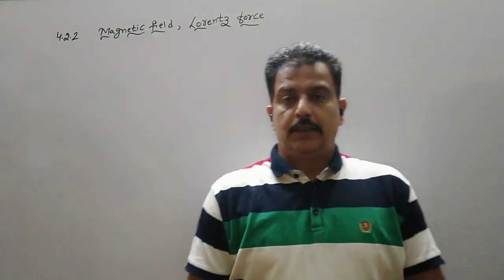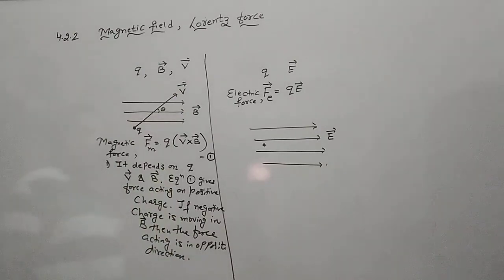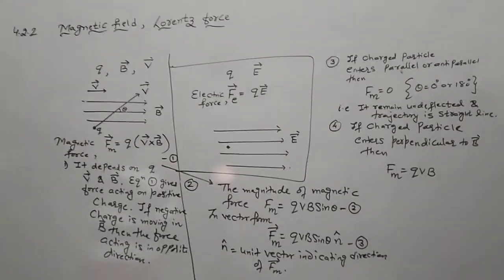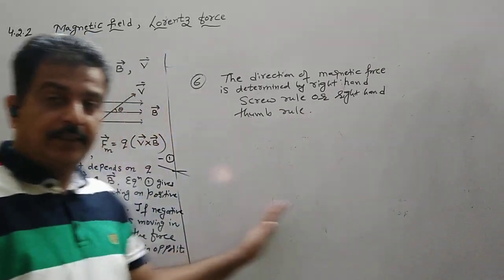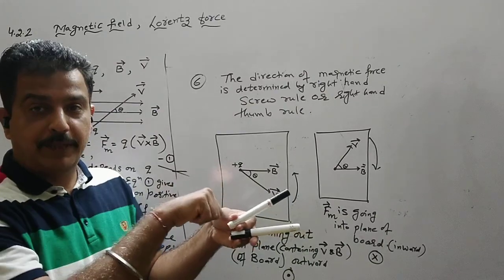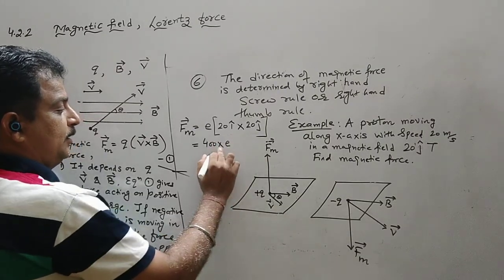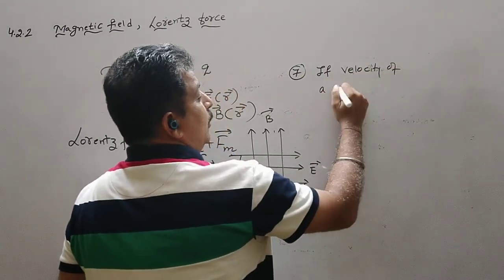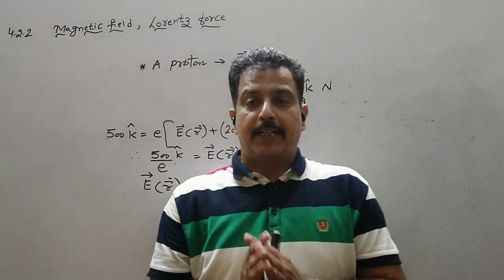Magnetic Field & Lorentz Force | Class 12 |Chapter -4 | Lecture-02 | ANIL NARANG